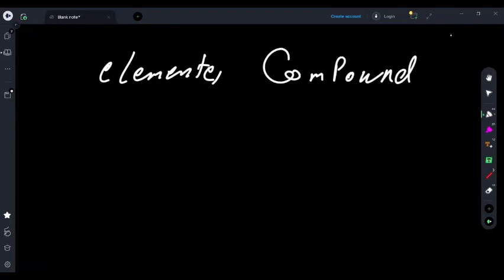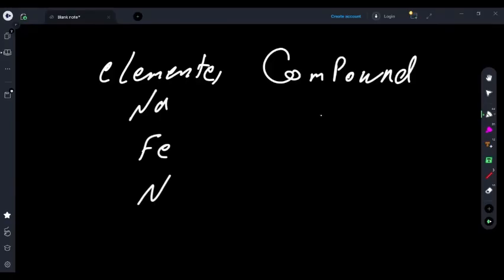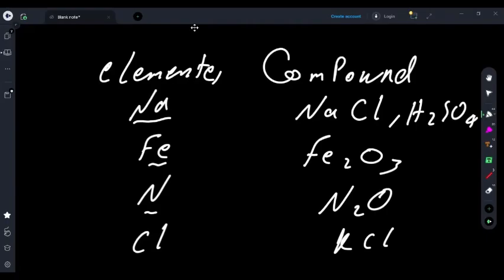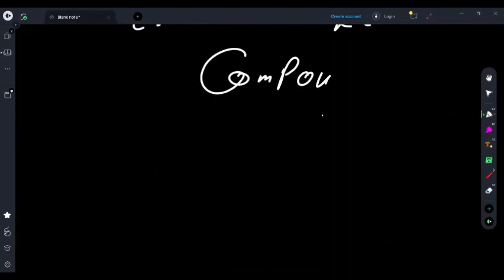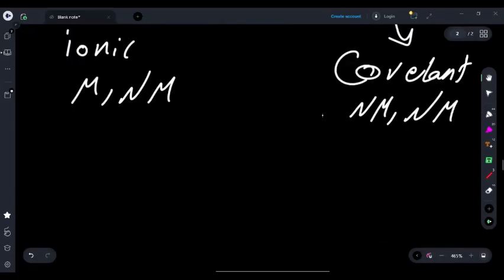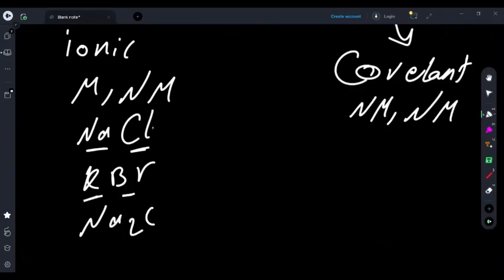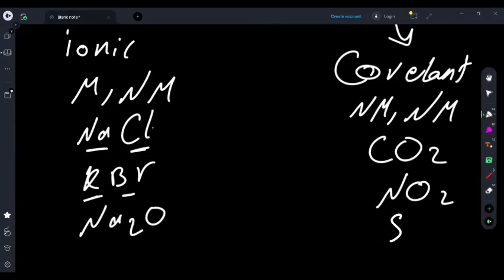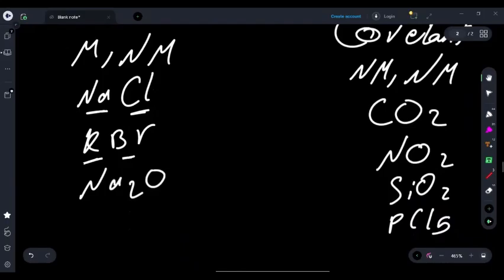What is the difference between the element and the compound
This video explains a very important topic in chemistry, which is the difference between an element and a compound. It also clarifies the difference between ionic compounds and covalent compounds in the periodic table.